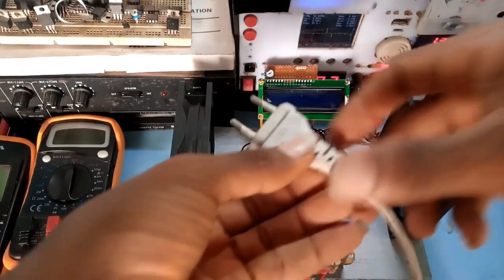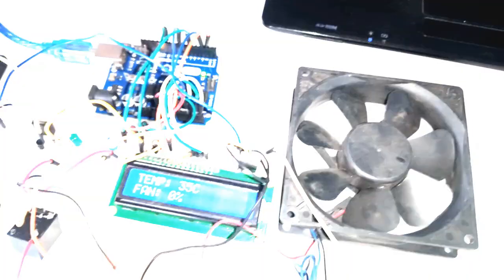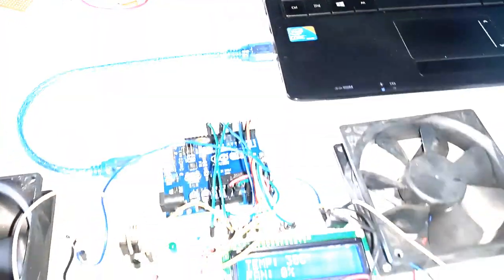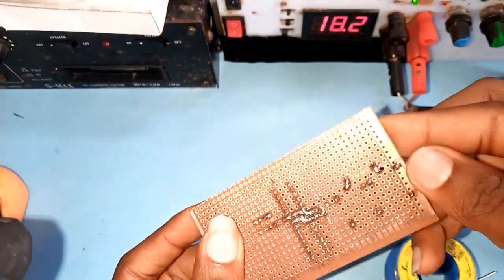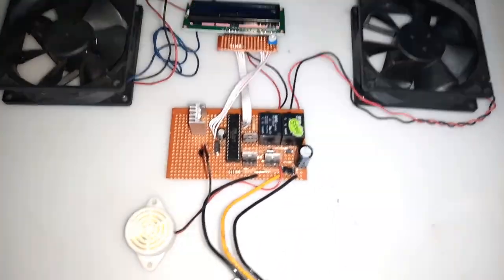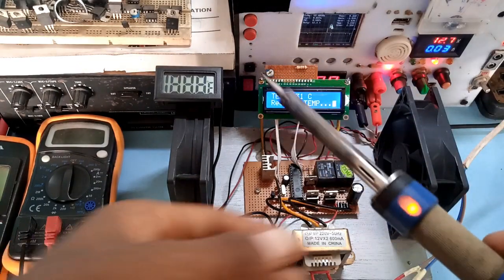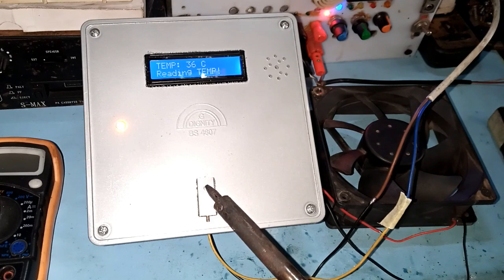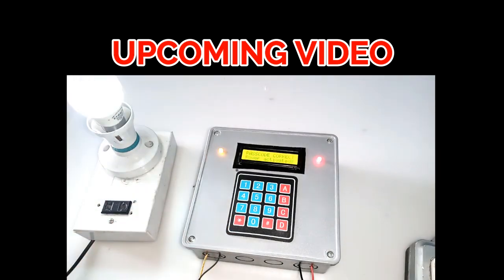Arduino based Temperature control fan project: NTC thermistor sensor temperature Circuit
Arduino base Temperature control fan project, is a cool way of Controlling device that are sensitive to temperature.

This video covers all the necessary steps to Developing one for your self, using the ATmega328 chip, which is commonly found on Arduino uno board.

-Atmega328
-16MHz crystal oscillator
-22pf capacitor
-7805 voltage regulator
-220/12 transformer
-1N4007 x6 Diode
-Led
-Resistor
-1000uf Capacitor
-12V fan x2

more utility components can be found on the circuit,as shown on the video.